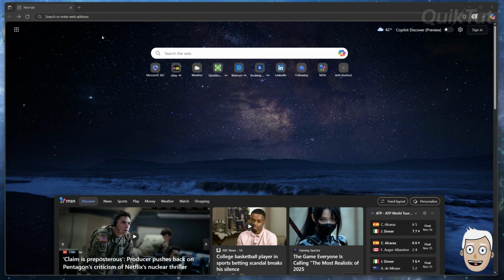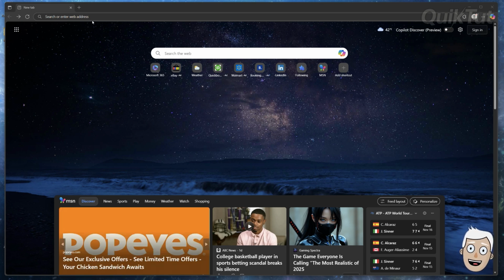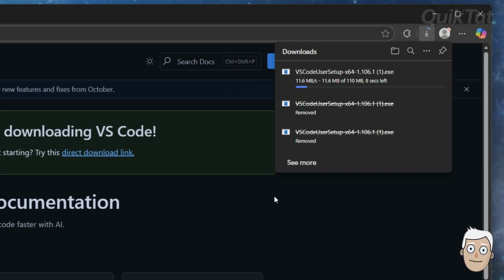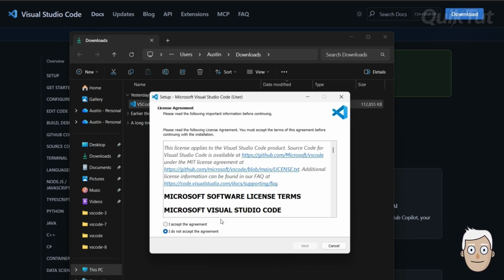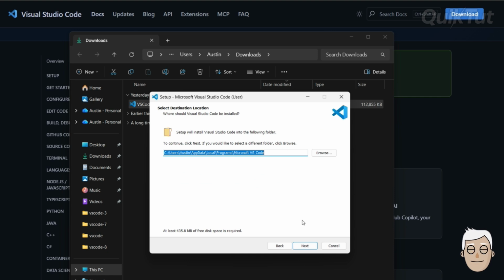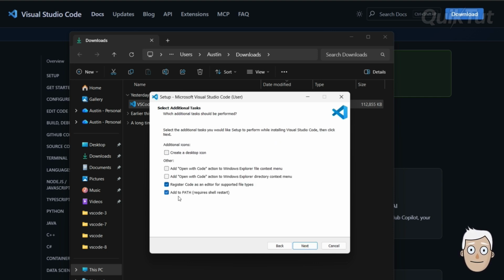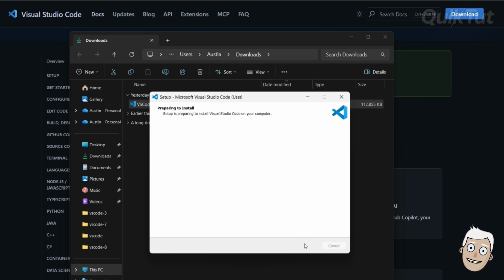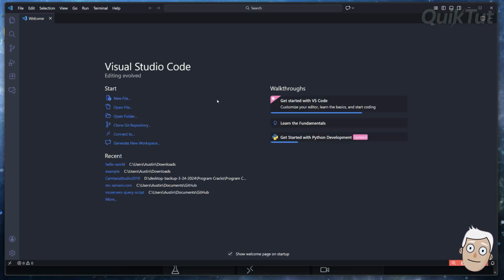How to Install VS Code on Windows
Download and install Visual Studio Code on Windows 11 with this quick setup guide. VS Code is a free, lightweight code editor that supports virtually any programming language including Python, JavaScript, HTML, and more. This tutorial walks through downloading the installer from the official site, choosing the right installation options, and making sure "Add to PATH" is enabled for command line access.

- How to download VS Code from code.visualstudio.com
- How to run the installer and accept the default settings
- Why enabling "Add to PATH" matters for terminal use
- How to launch VS Code and start coding